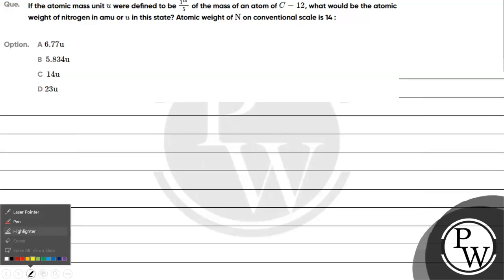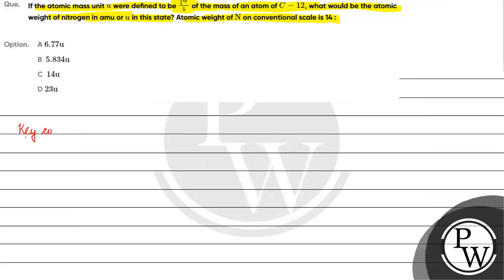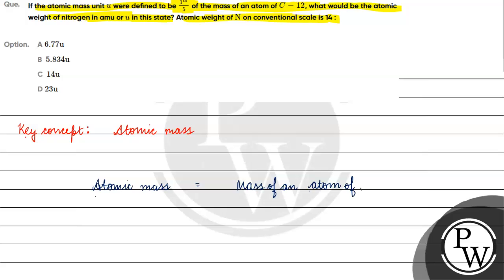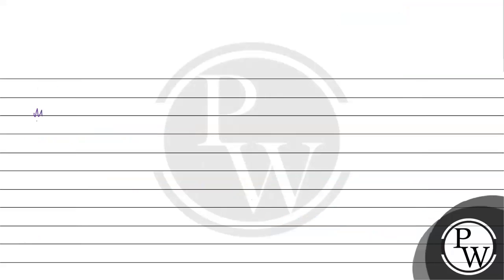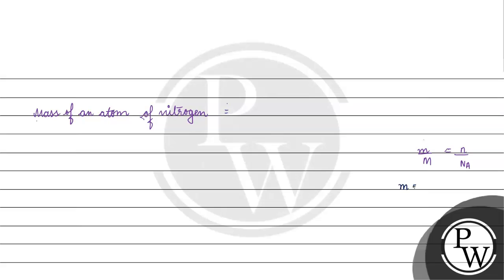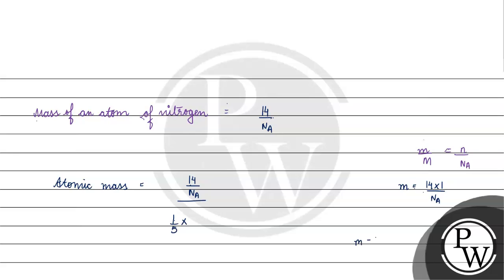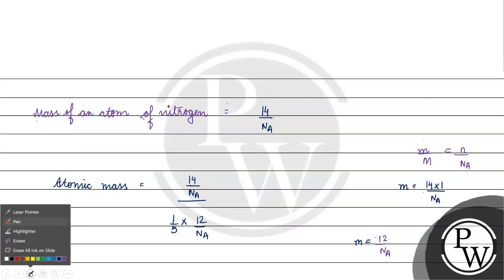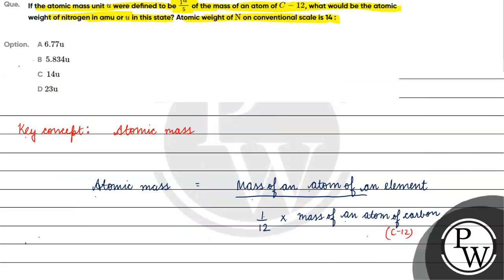If the atomic mass unit \( u \) were defined to be \( \frac{1^{\text {th }}}{5} \) of the mass o...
If the atomic mass unit \( u \) were defined to be \( \frac{1^{\text {th }}}{5} \) of the mass of an atom of \( C-12 \), what would be the atomic weight of nitrogen in amu or \( u \) in this state? Atomic weight of \( \mathrm{N} \) on conventional scale is 14 :